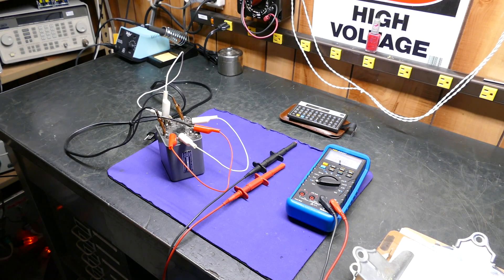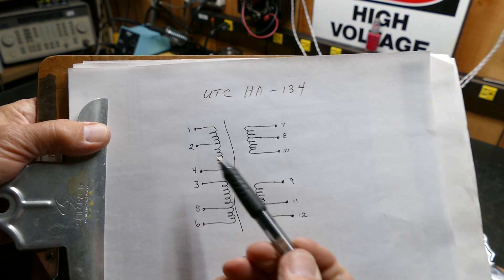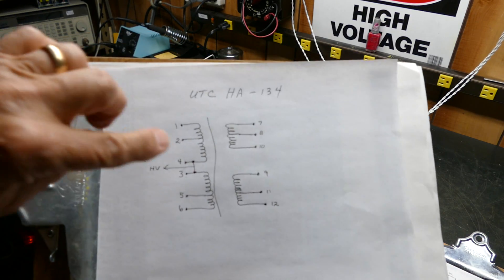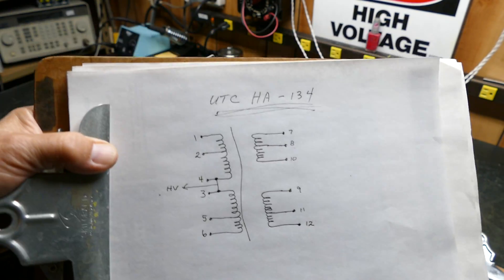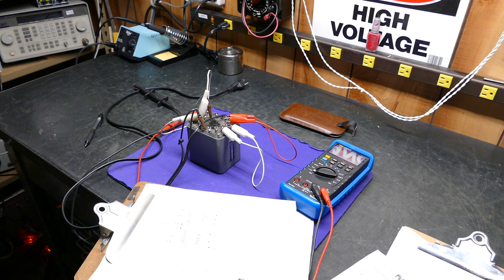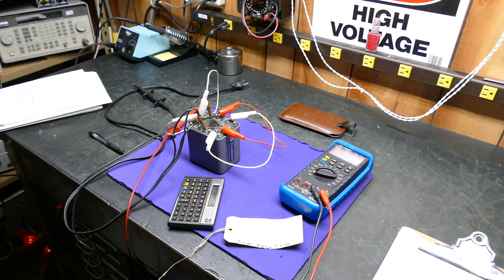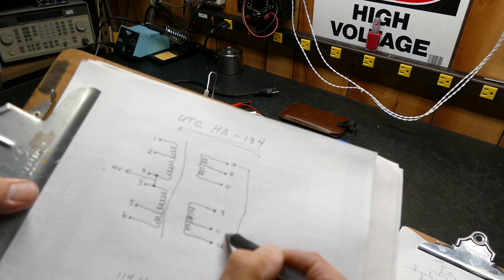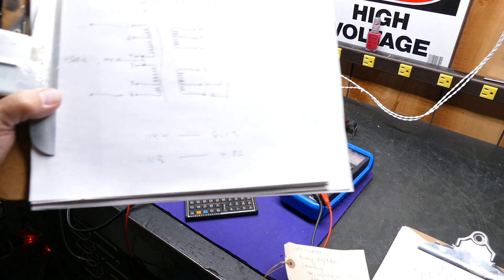UTC HA-134 United Transformer Corporation Audio Transformer Pin-Out & Use With 8 Ohm Load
I have had this transformer for decades and always wanted to use it but never took the time, until now, to determine if I could get something close to an 8 ohm output with a 5K ohm primary. I don't understand why I never could find a simple schematic pin-out of this transformer. Update - below is a link to information on UTC transformers provided by a viewer: